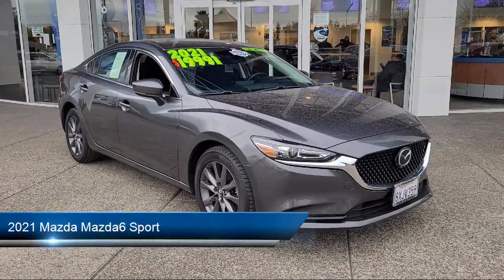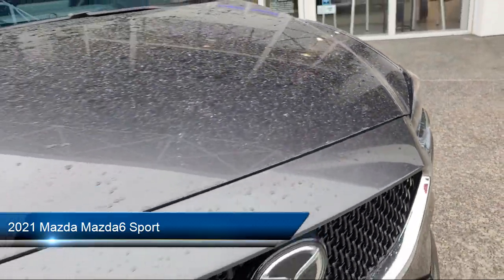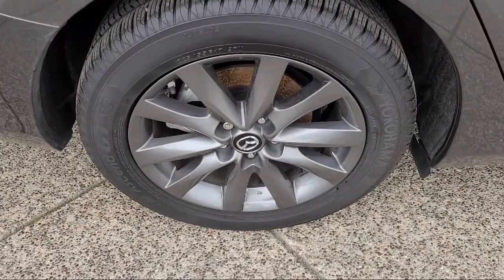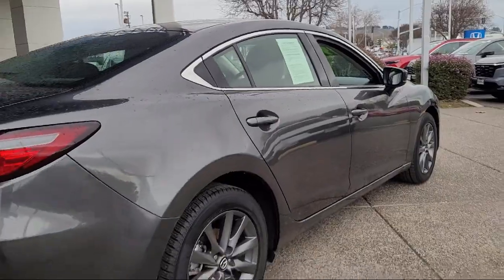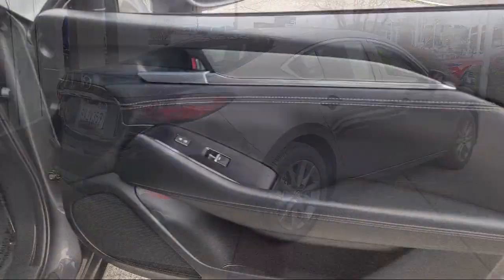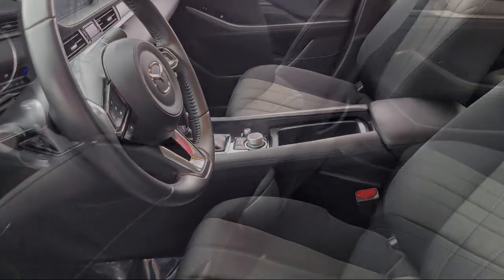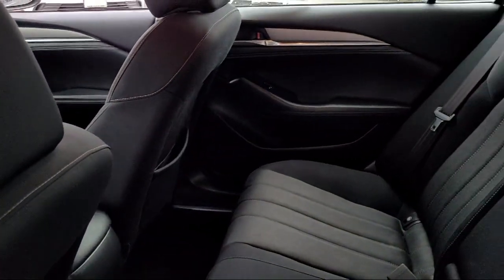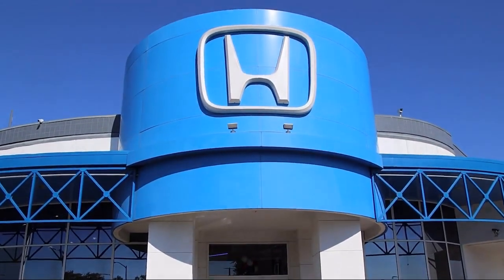2021 Mazda Mazda6 Sport San Leandro Hayward Oakland San Lorenzo Alameda Castro valley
2021 Mazda Mazda6 Sport Stock Number: R2790 Vin:JM1GL1UMXM1613719.